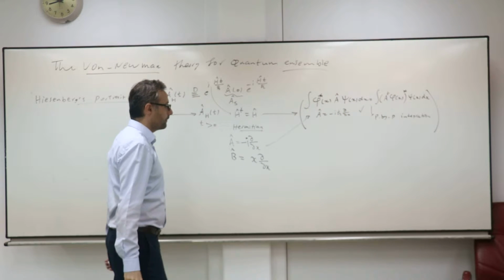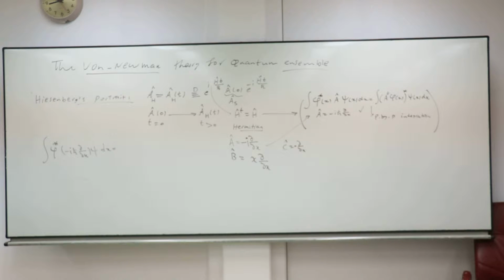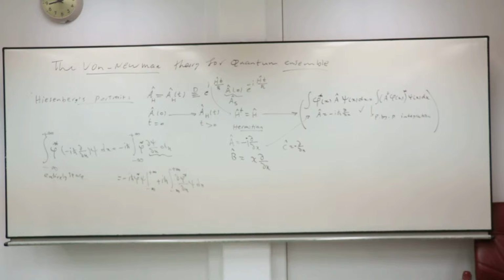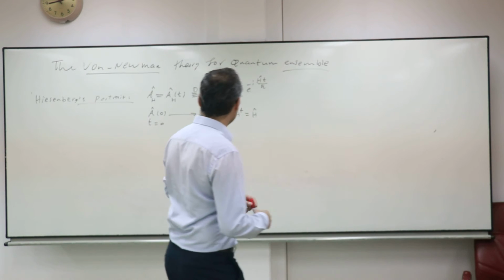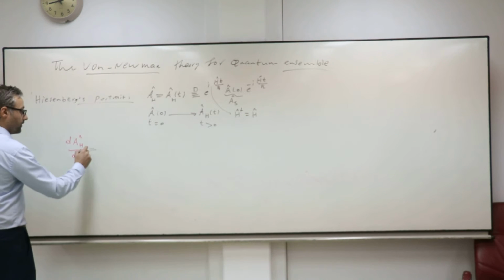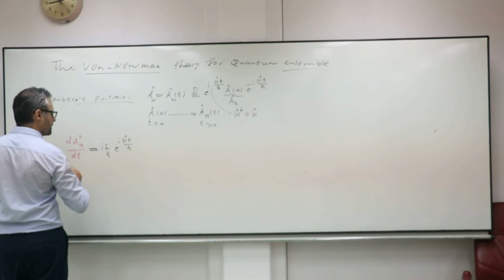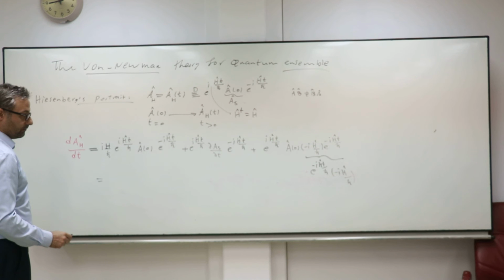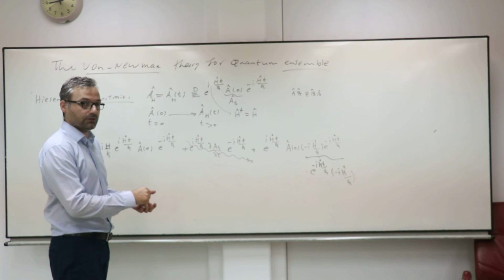Statistical Physics-Lecture 13-part 2